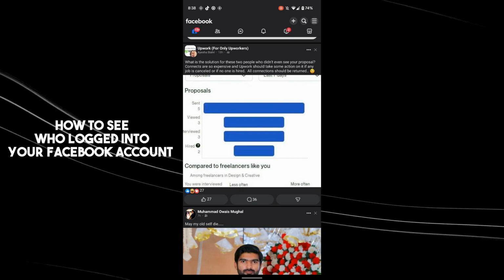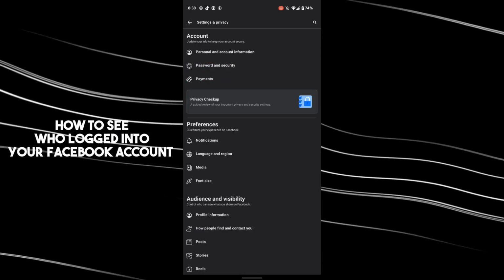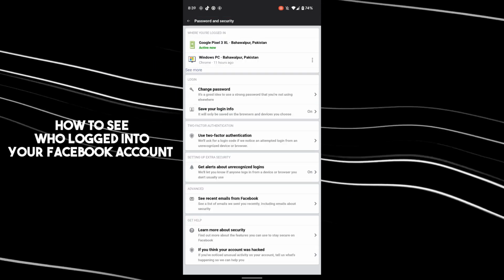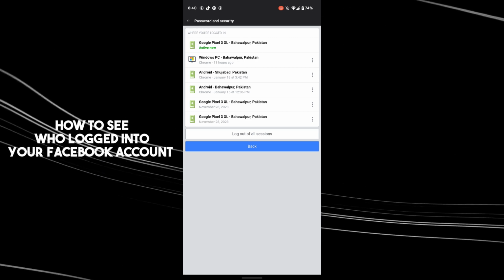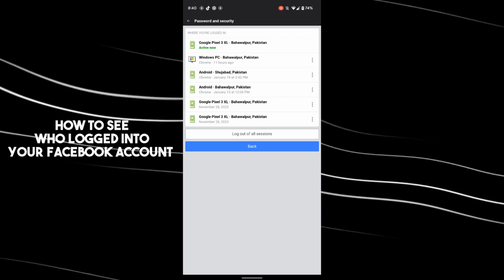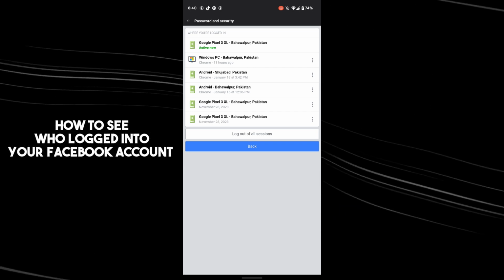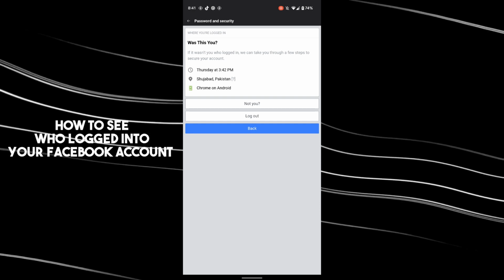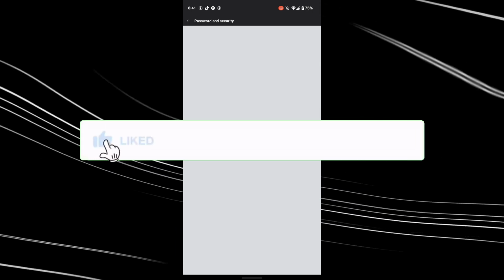How to See Who Logged Into Your Facebook Account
Learn 'How to See Who Logged Into Your Facebook Account' with our step-by-step tutorial. Protect your privacy and stay in control. Watch now and empower your online safety!